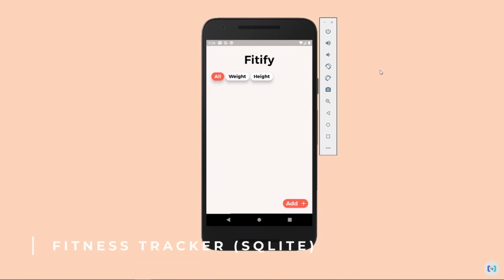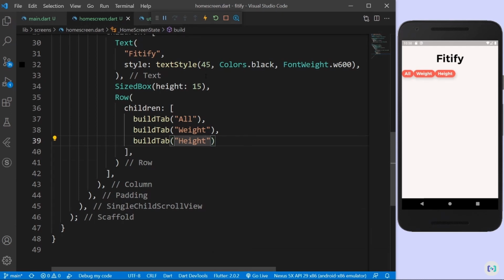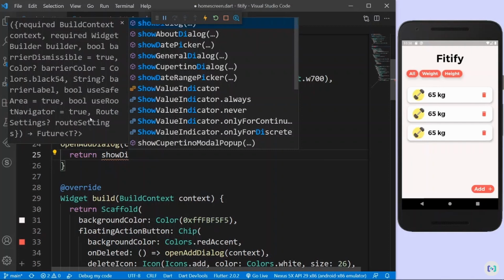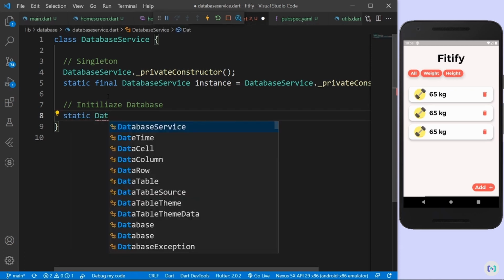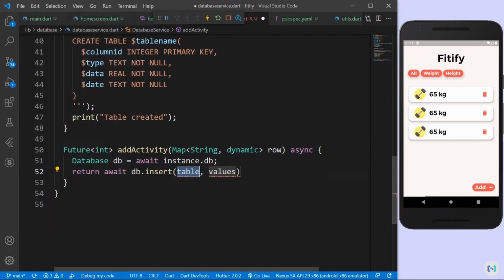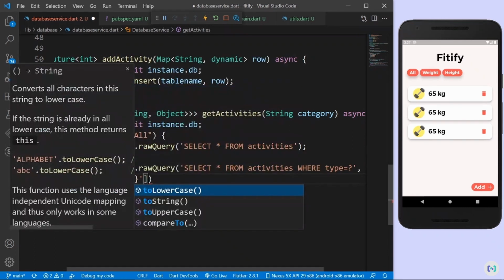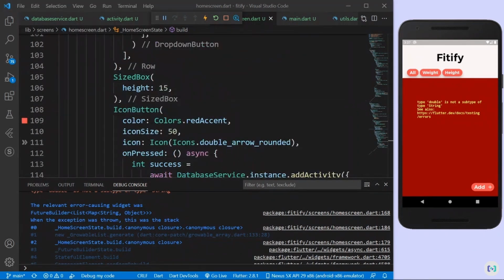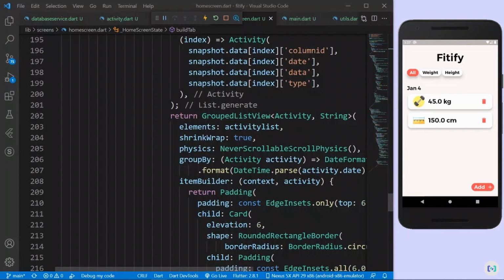Flutter Fitness Tracker App with SQL Database | Sqflite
Learn how to use local Sql Database for a flutter app with full beginning to end step by step example. Use Flutter's Sqlite Database locally on your Android or iOS device by using Raw SQL statements and perform Sqlite CRUD Operations Create, Read, Update and Delete using the sqflite package

I am starting new here, and the coming videos will be even more exciting with real world projects and app clones.